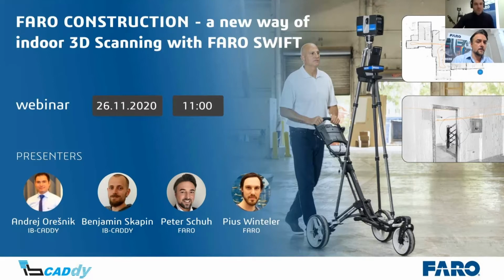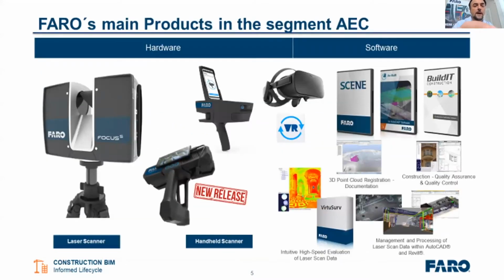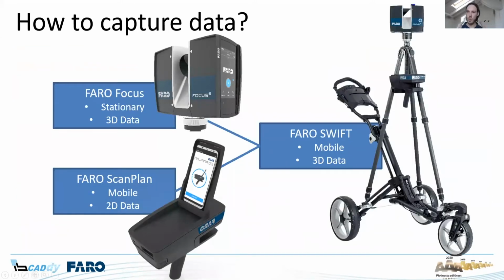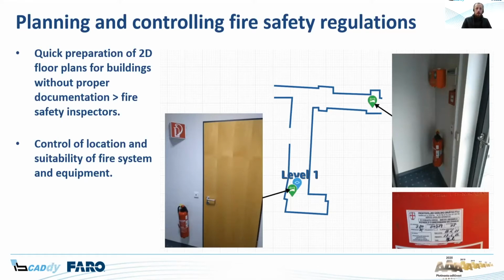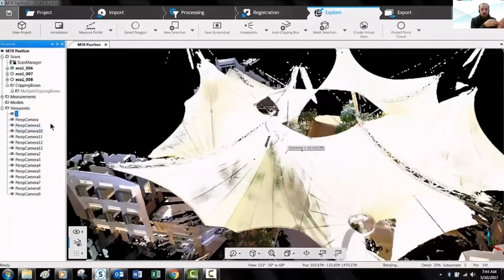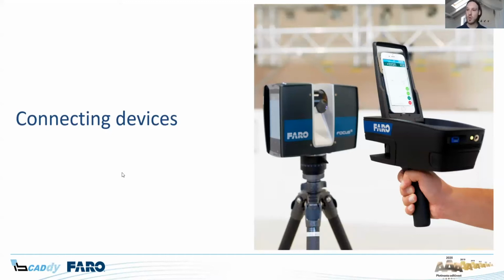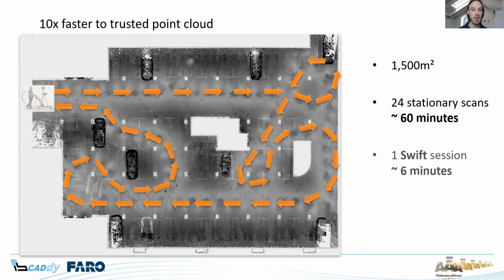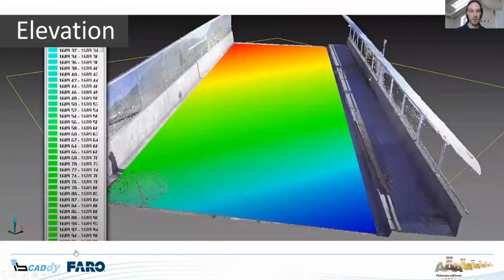Webinar: FARO Construction - a new way of indoor 3D Scanning with FARO SWIFT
Lightweight and portable, Swift is ideal for indoor scans of factories, office buildings, hospitals, and retail shops. Its intuitive, easy-to-use functionality combines the best of a FARO Focus Laser Scanner with FARO's ScanPlan 2D mapper and revolutionary SCENE mobile laser scanning software.

IB-CADDY D.O.O.